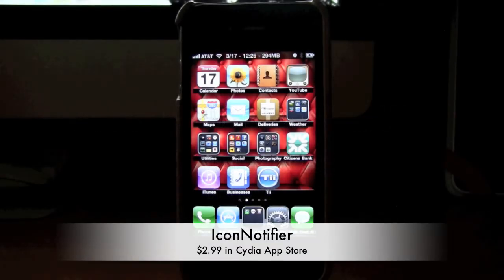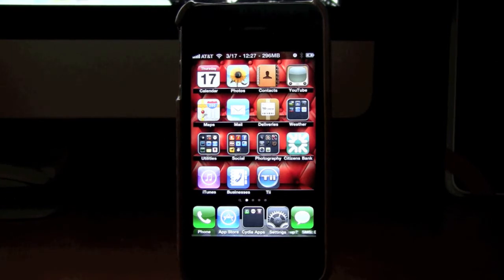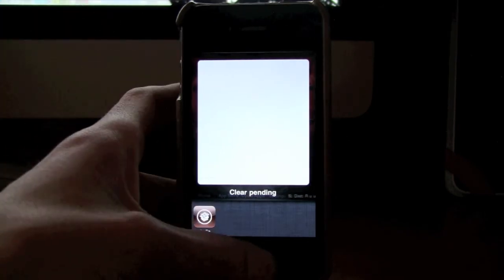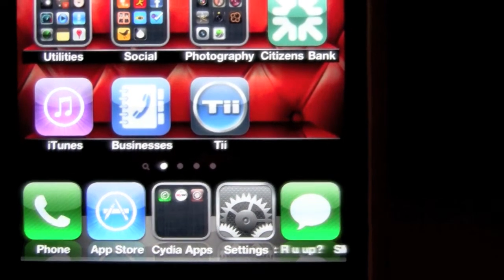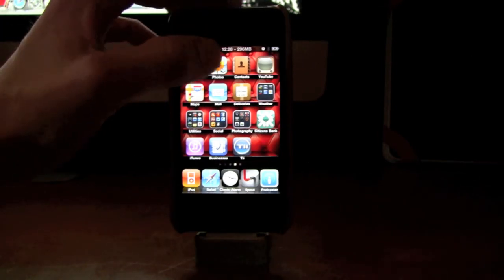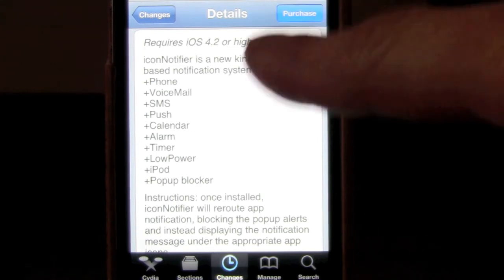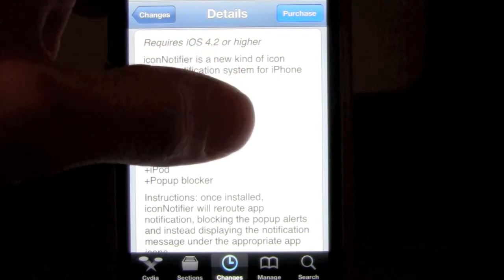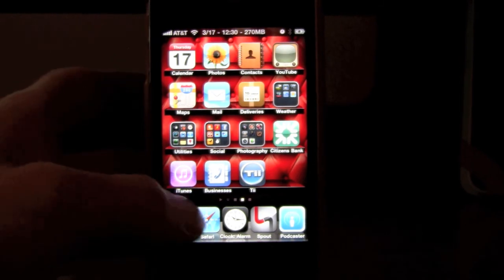Scrolling Notifications w/ IconNotifier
IconNotifier  --  $2.99 in Cydia App Store